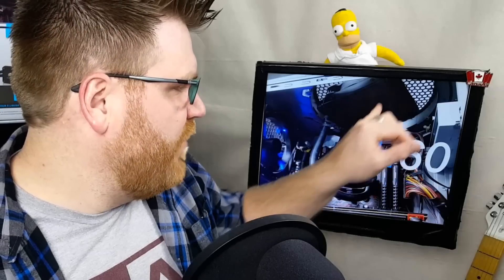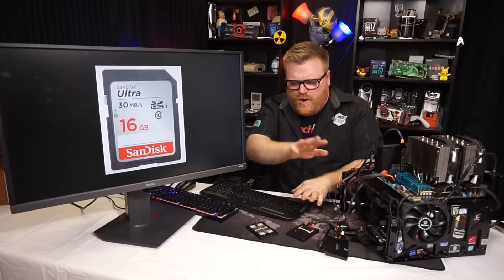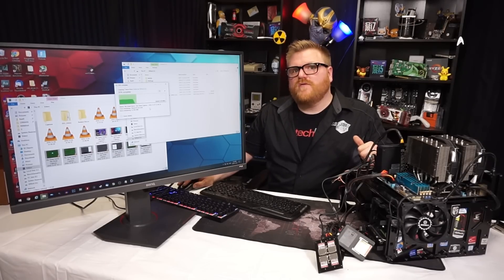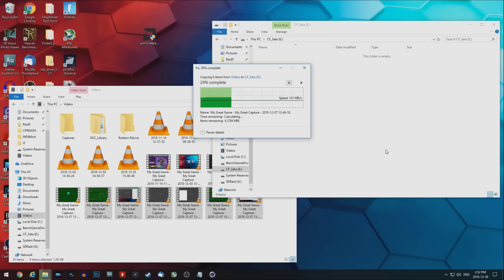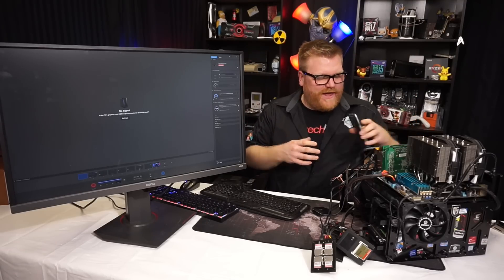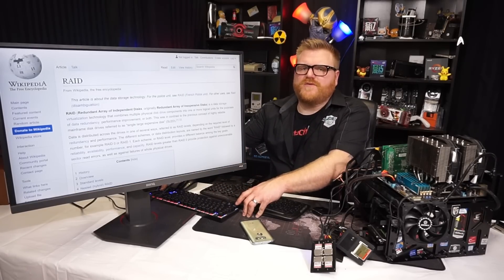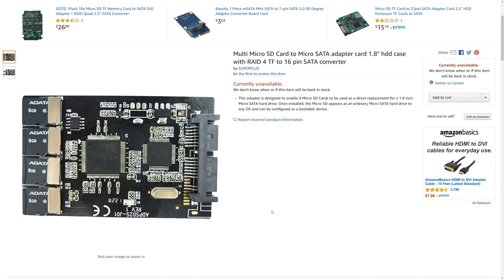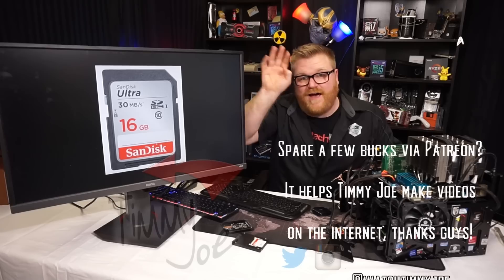These are some really weird hard drives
Today we play with some SD and Compact Flash to Sata Raid Solid State cards and ask the question, Why do these exists? They are a lot of fun anyways!